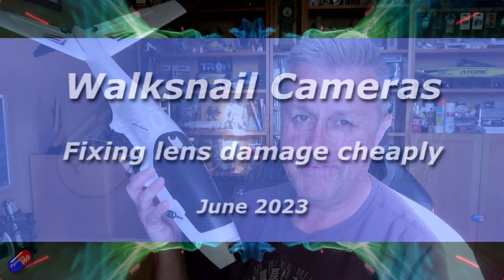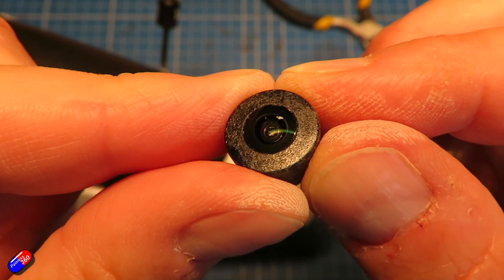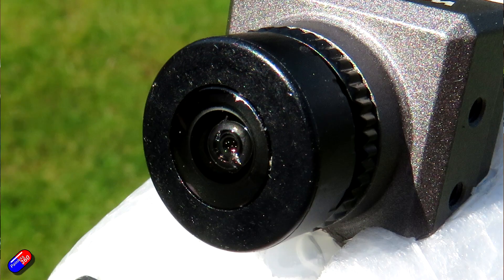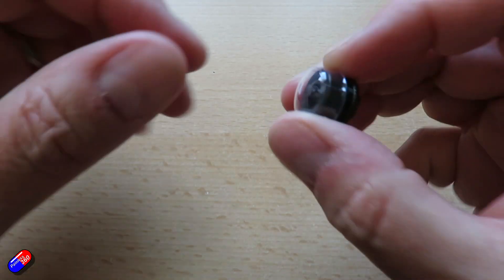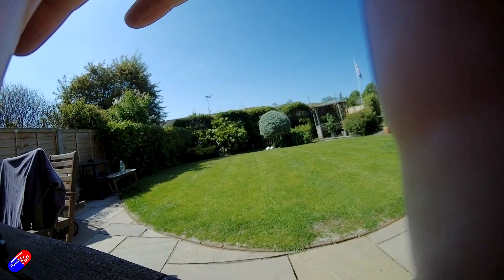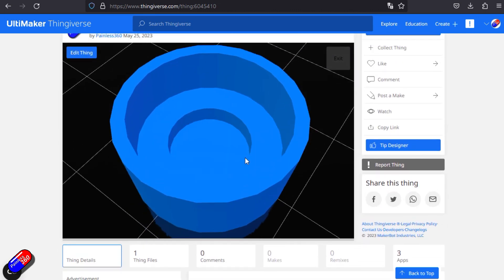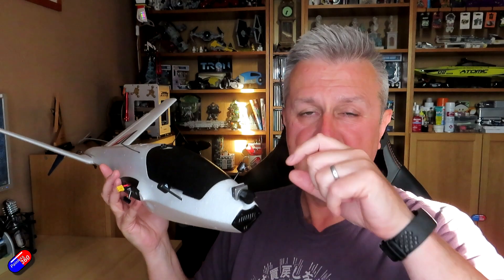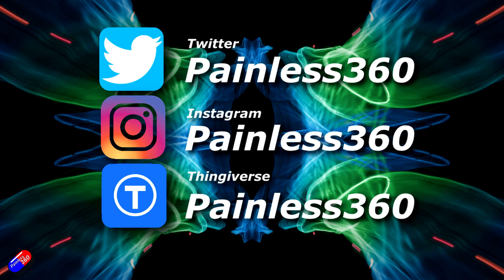Fix your Walksnail camera lens damage cheaply and easily..